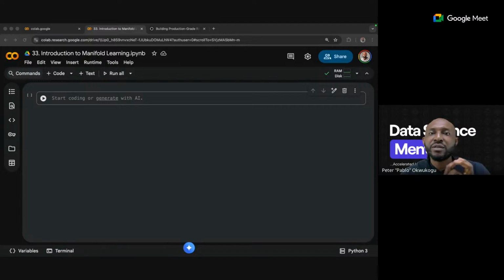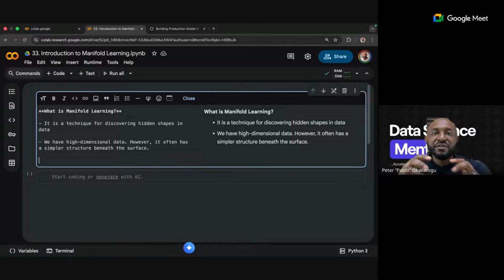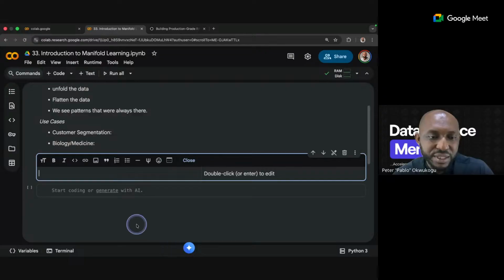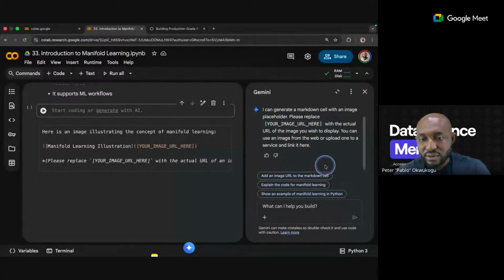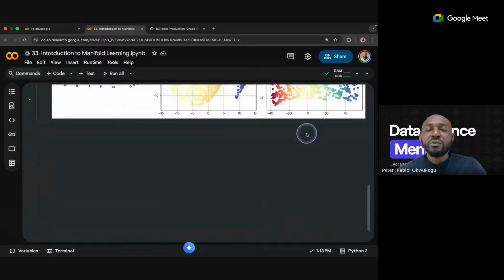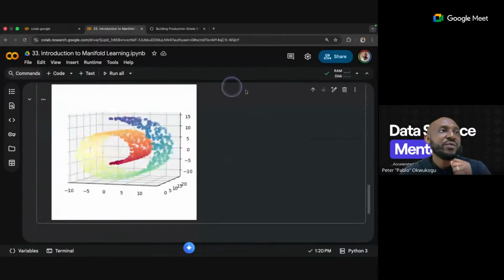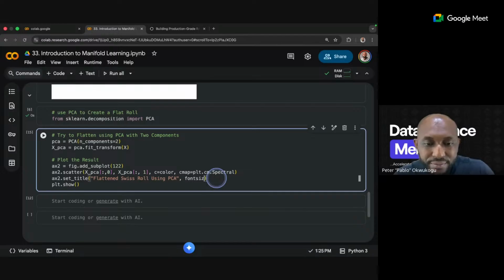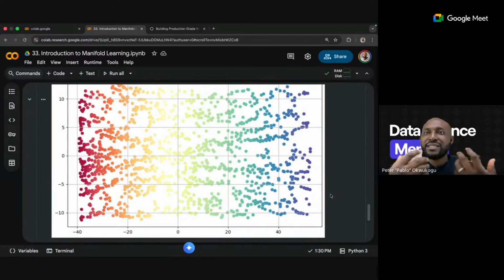Data Science Mentor Session - Introduction to Manifold Learning